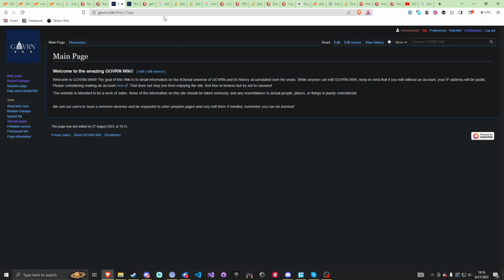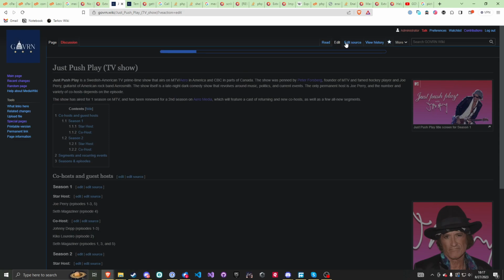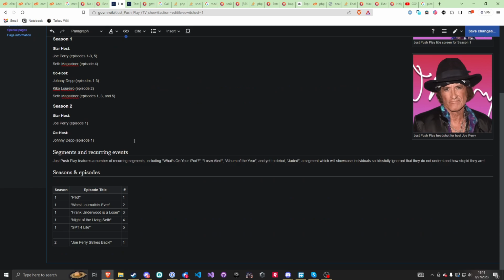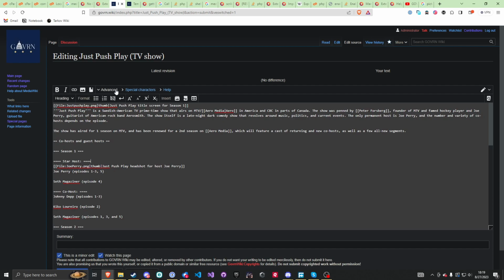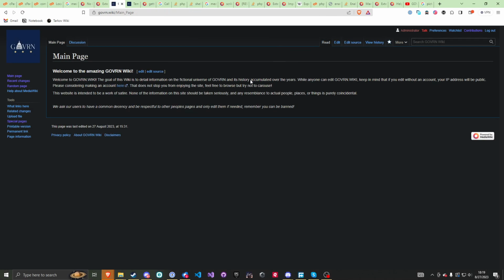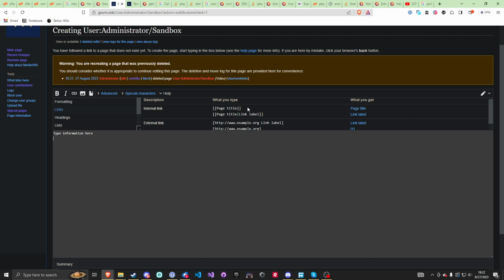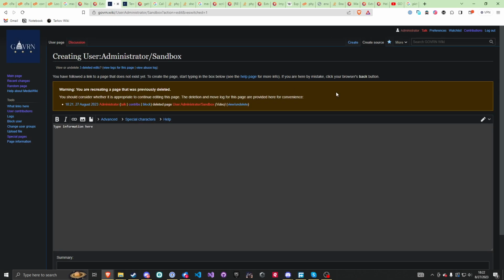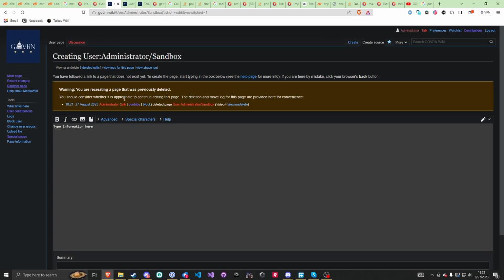GOVRN Wiki Tutorial: Introduction & Wiki Basics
An introduction to the Wiki and how to use it